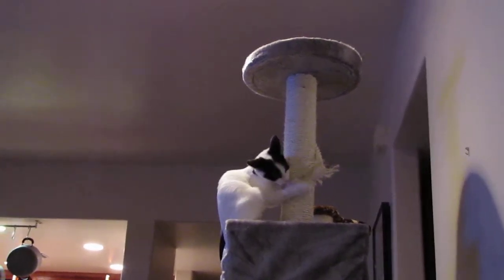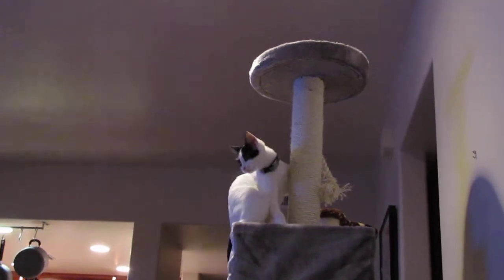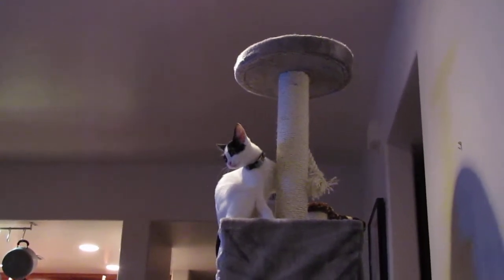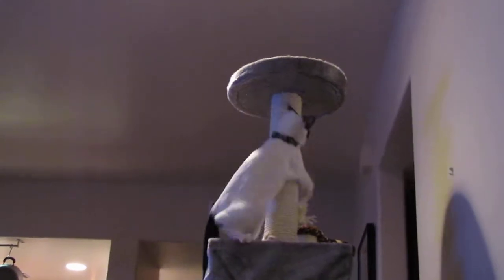Blabaer playing eventually with Spalding